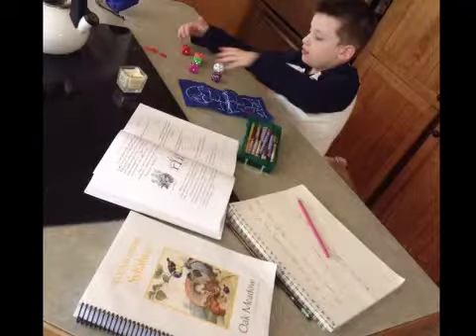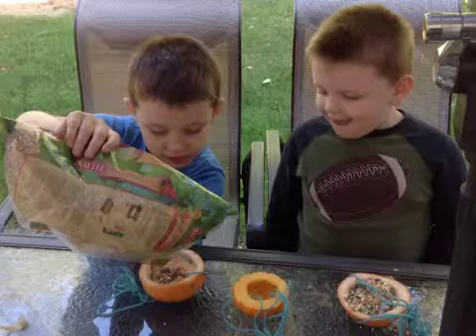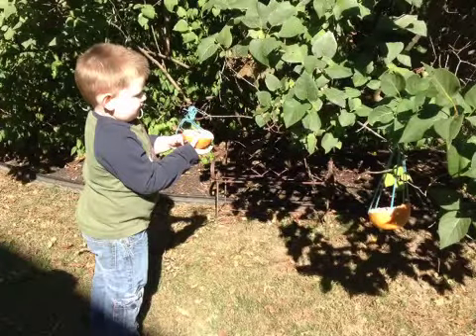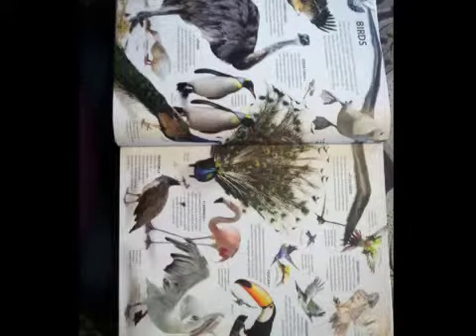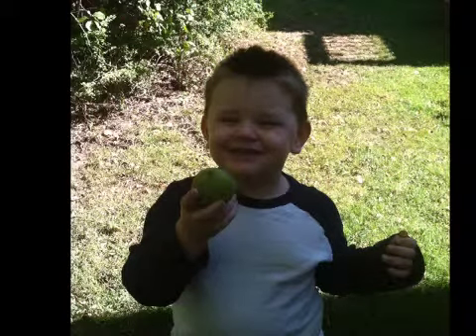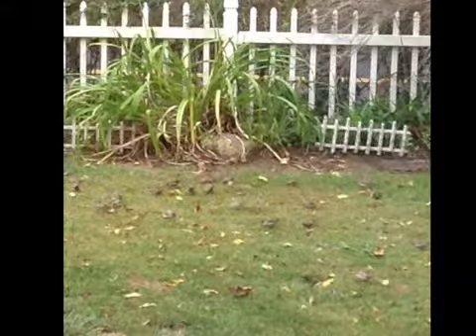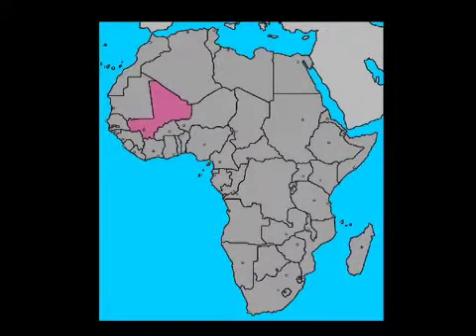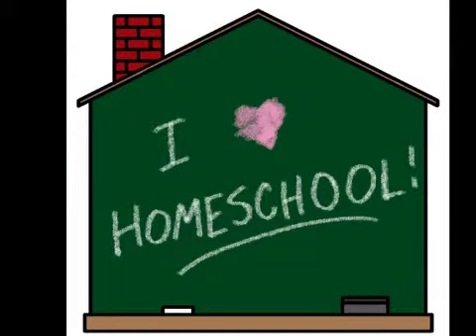Homeschool- week 3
Oak Meadow 2nd grade- week 3